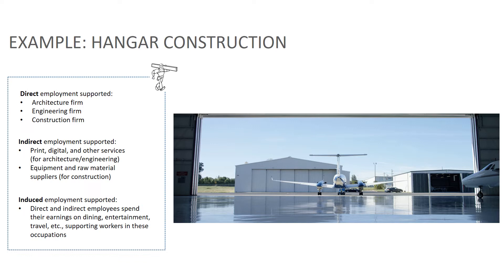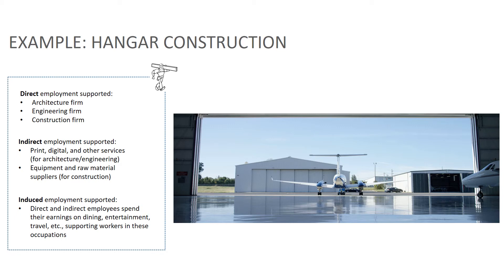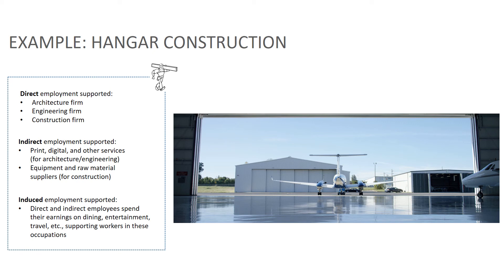Direct, Indirect, and Induced Impacts - Economic Analysis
Economic contribution and economic impact studies often use the terms of direct, indirect, and induced.  What do they mean?